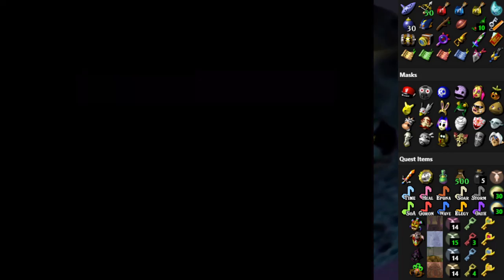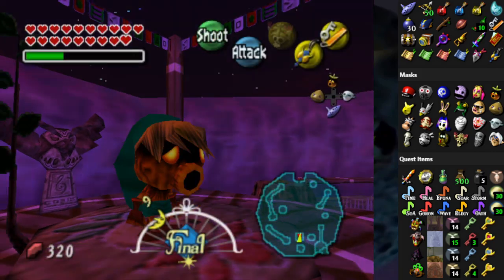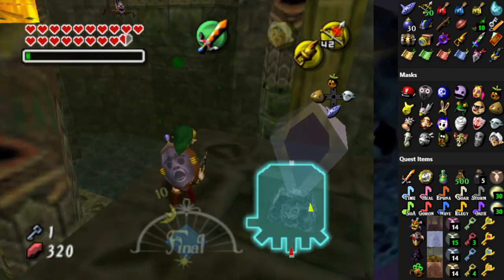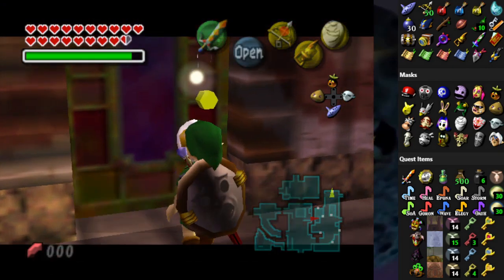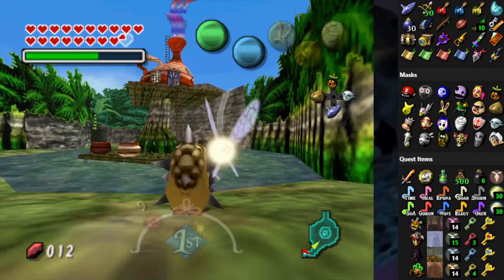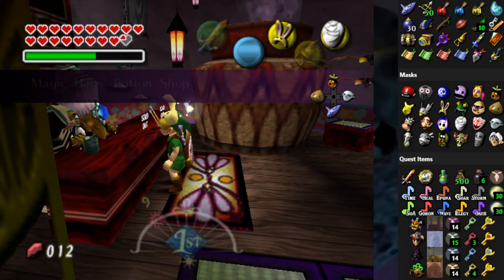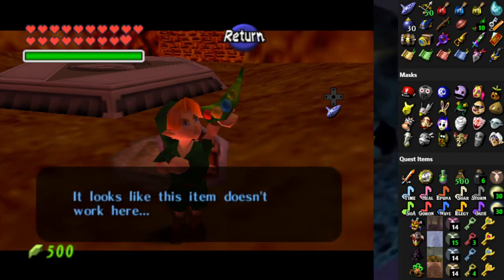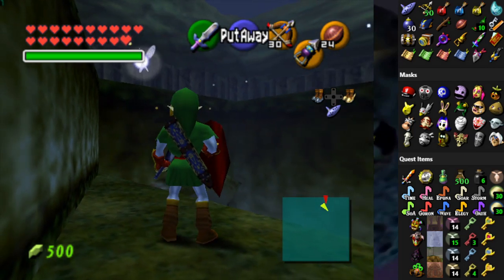Episode 43 The Power Of Completion - ZOOTMMR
I don't know if I can get another red potion, you might be able to get a refill, but I'm not going to get one probably.
Getting nearly everything.